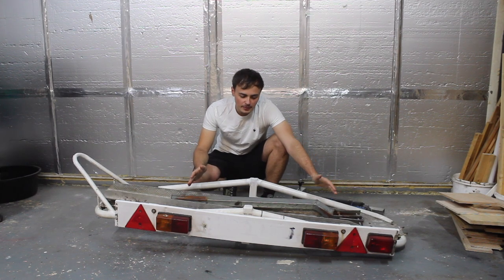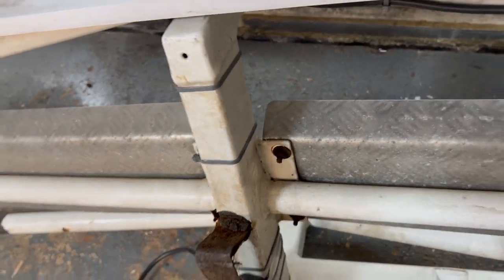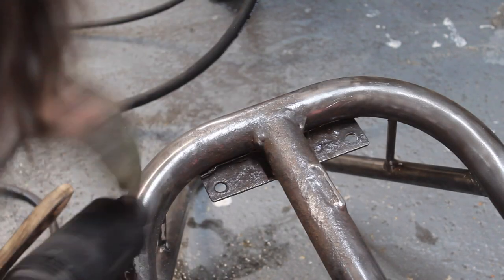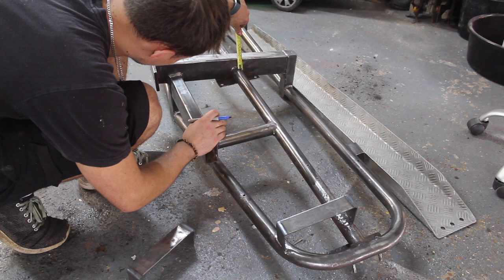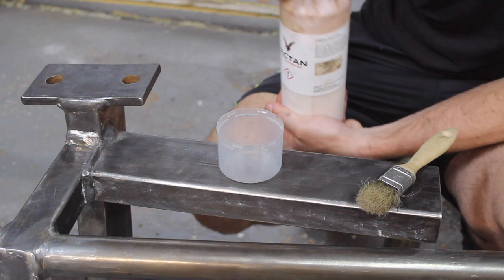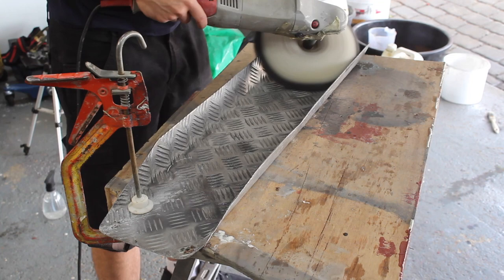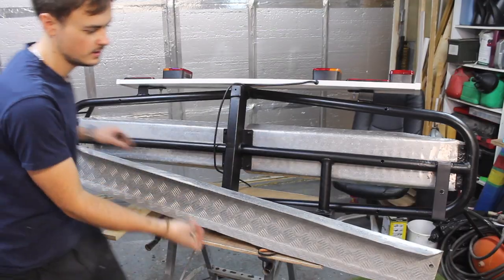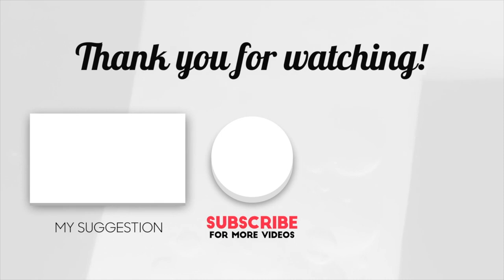Motorcycle Carrier Repairs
Would it be a Turner's Workshop video without some rust? of course not. In this video I will be restoring a motorcycle carrier in preparation for picking up a motorbike project!

One of the hardest parts about having a big van is being able to get around small towns and finding somewhere to park it! The plan is to get a small motorcycle for the back of the van so that we can use it for day trips, while leaving the van on the campsite.

I hope that you enjoy this video and it gives you some inspiration for your own rigs.